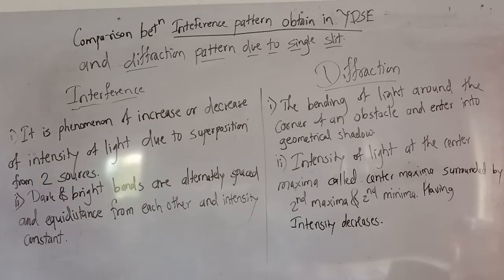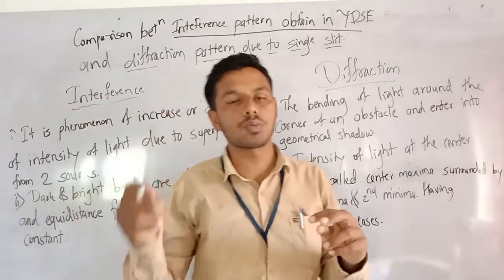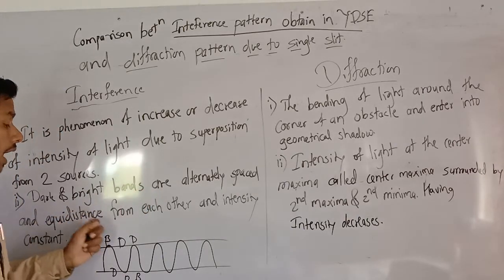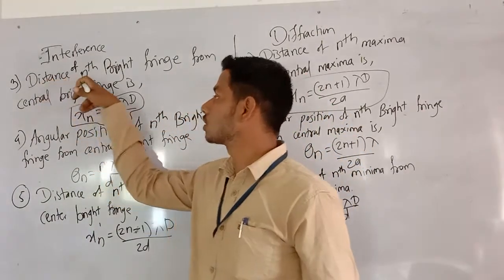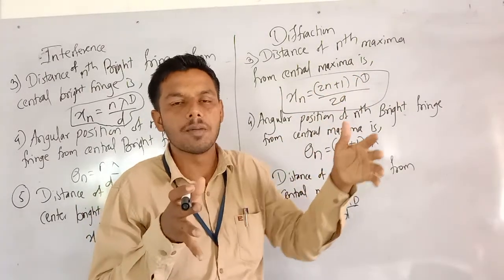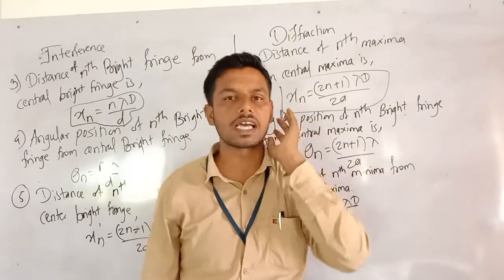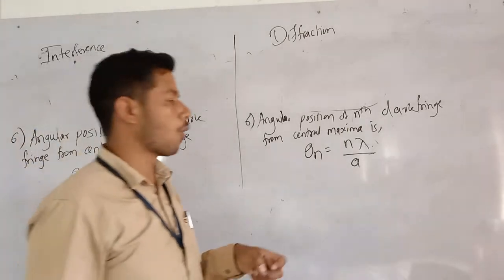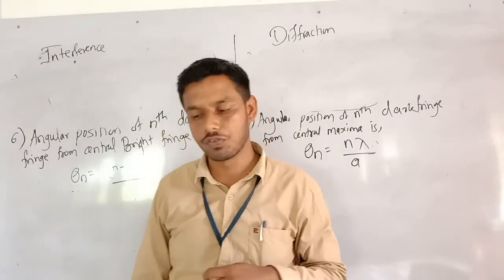Comparison between YDSE and Diffraction due to single slit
This is Short lecture on Comparison between YDSE and Diffraction due to single slit.